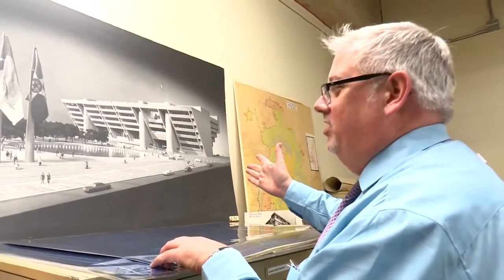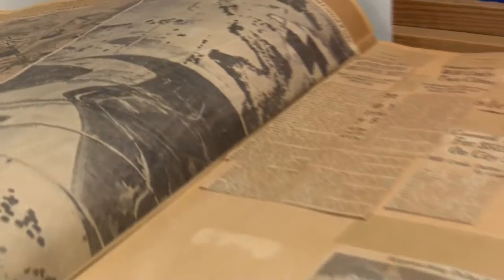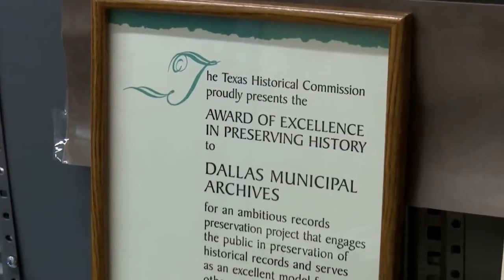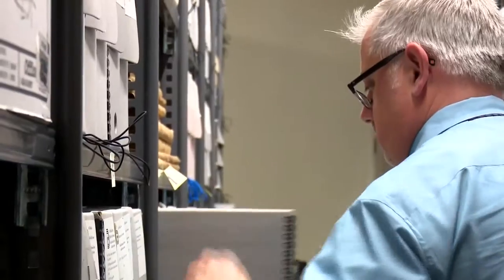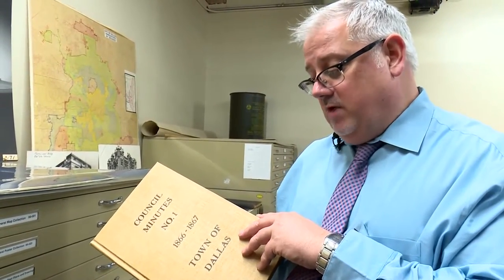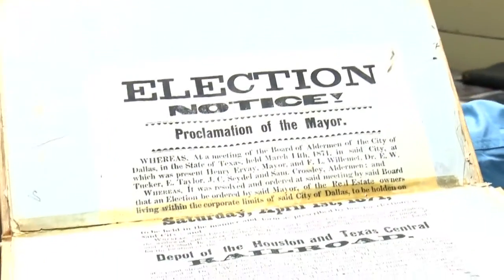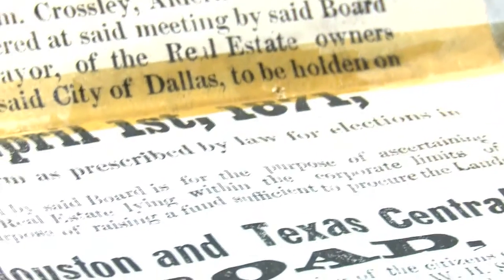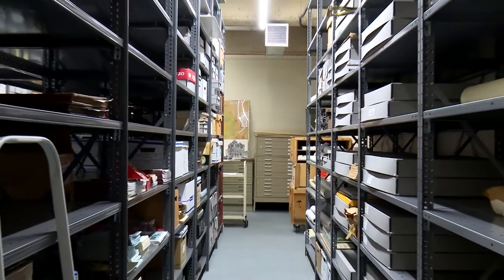Meet the City Staff: John H. Slate, City of Dallas Archivist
Established in 1985, the Archives is a division of the City Secretary’s Office, charged with documenting and preserving City of Dallas historic records, and with providing access to this information to anyone who wants to see it.